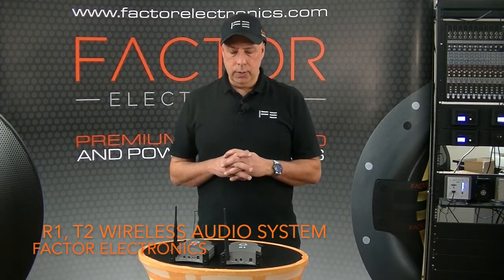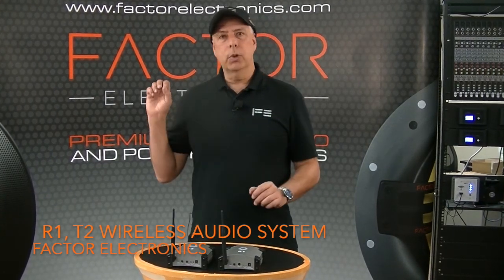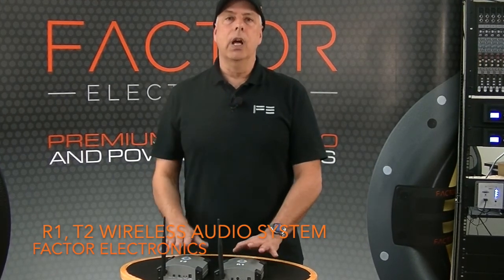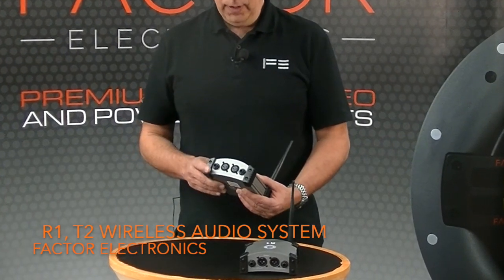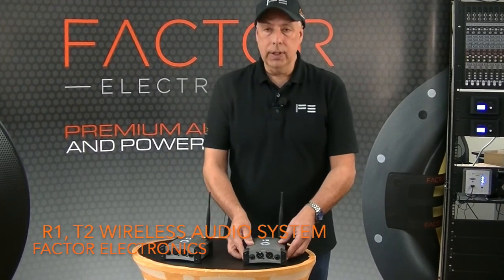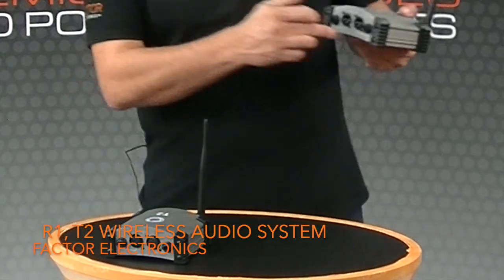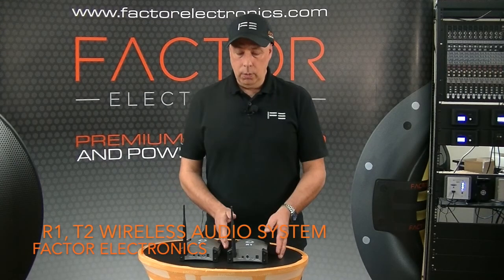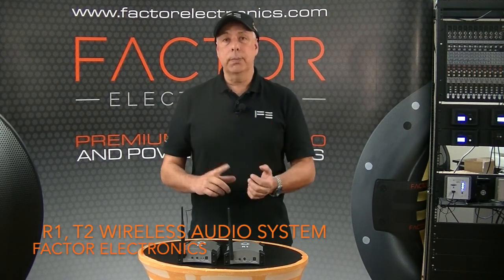Factor Electronics R1 T2 stereo Wireless Audio System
Factor Electronics R1 T2 stereo Wireless transmission and receive Audio System. Easily transmit any stereo audio signal through walls and other places that wiring cannot be used. Works up to 150 ft between transmitter and receiver.